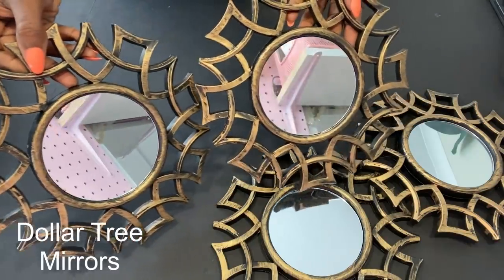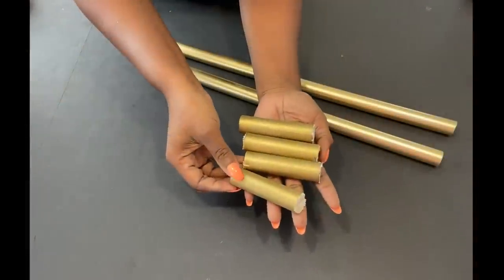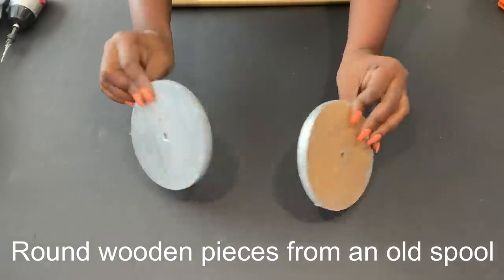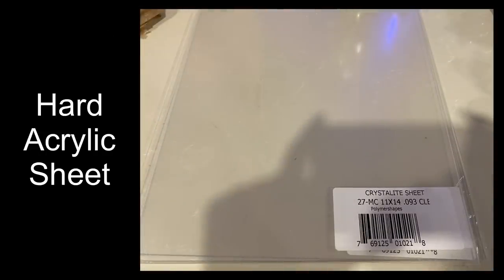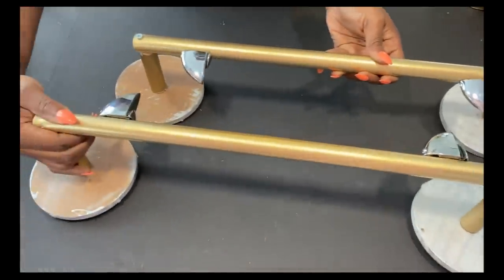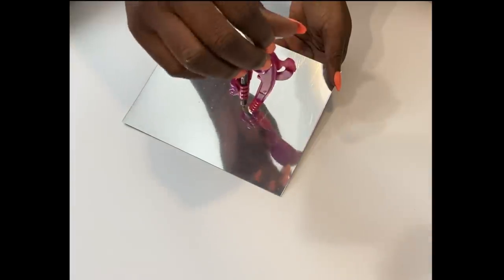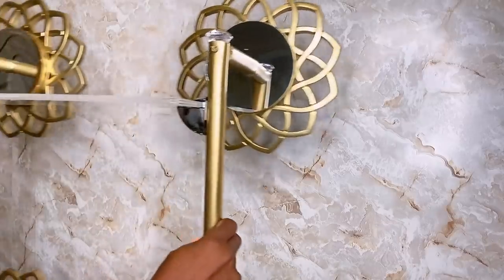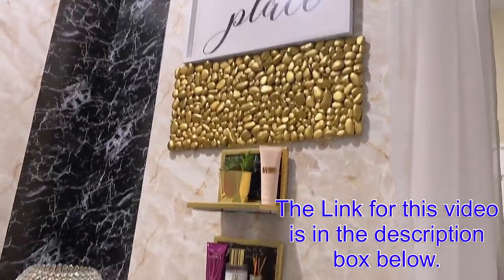DOLLAR TREE MIRROR SHELVE DESIGN| DIY GLASS SHELVES ON A BUDGET!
UNIQUE DIY SHELVING IDEA USING DOLLAR TREE MIRRORS! GLASS SHELVES ON A BUDGET!
This is a Diy Video on How To make Elegant Glass Shelves on a Budget using Dollar Tree Mirrors as the ‘Icing on the Cake’ for this design.
This is an Anthropologie Inspired Design.
How To Pick Casual items and Transforming them to Unique Pieces in a Home is a Continuous and interesting process that I love sharing with others. This is a Home Improvement idea for the Home that is a conversation starter and It is also Budget Friendly as well!

HERE ARE THE ITEMS USED:
Dollar Tree Round Mirrors
Left over pvc pipe
Round wood pieces from a spool
Towel bar/Rail
Glass holders/ Glass Clip clamp
Acrylic sheet from Home Depot
Pipe cutter
Wood glue
Flexible Adhesive Mirror Sheet

yoduvh_diy